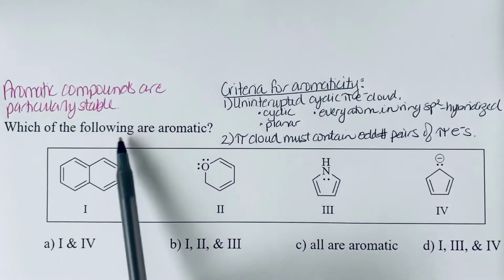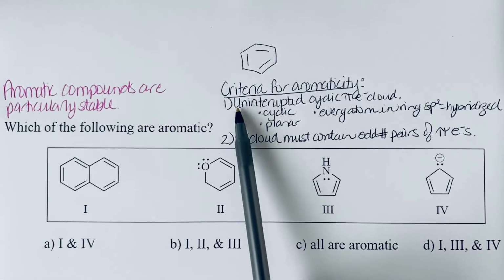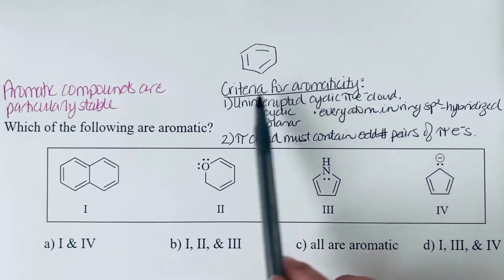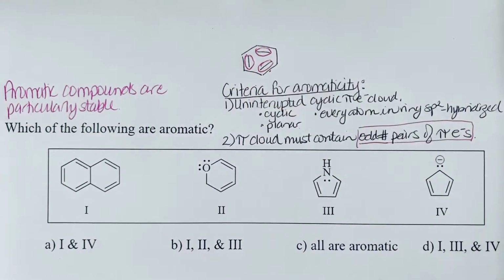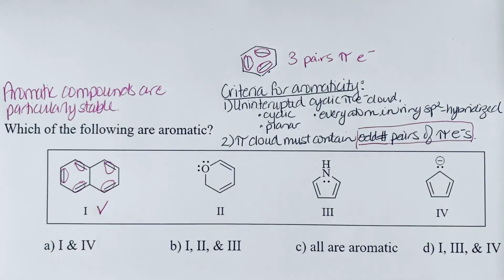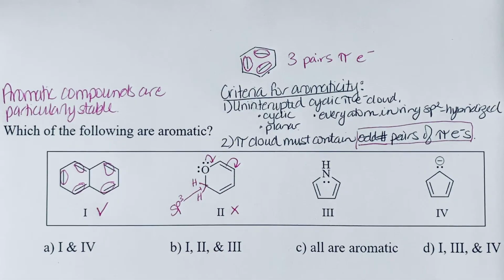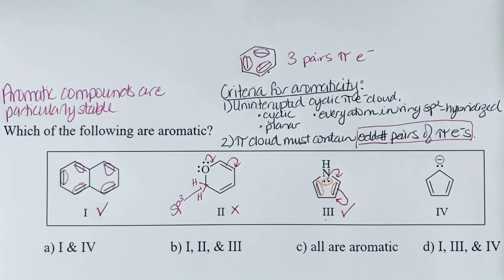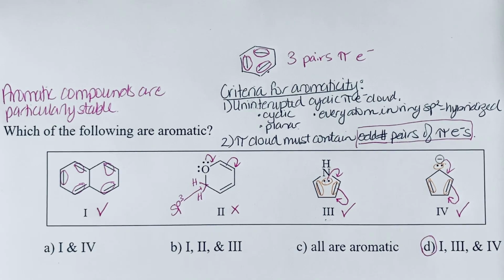November 20, 2020